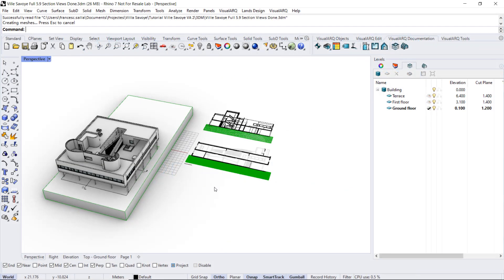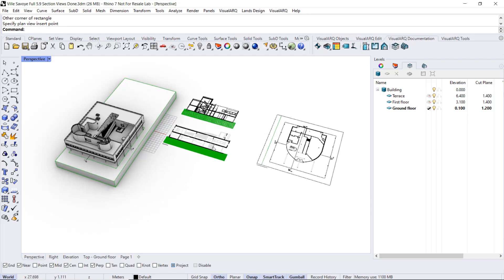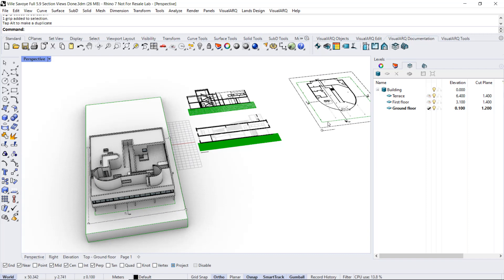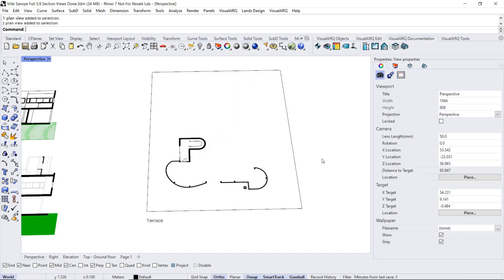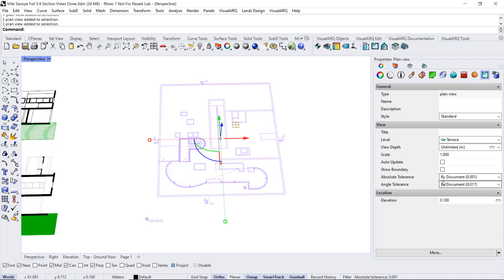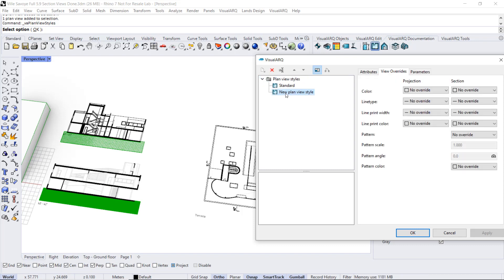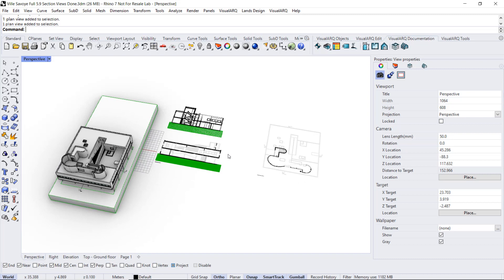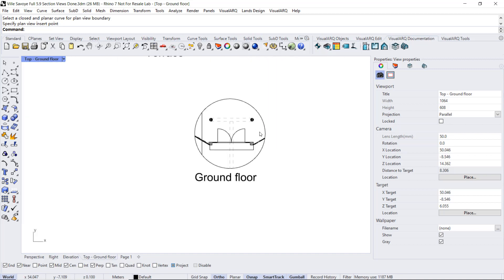VisualARQ 2 tutorial - 5.10 Create 2D Plan Views in Rhino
VisualARQ lets you create 2D plan views that are linked to the 3D model.

Plan show the Section attributes of the 3D geometry but they can get override attributes defined by style.

Once you explode the plan view, it breaks the link with the 3D model, but the resulting curves and hatches can be exported to dwg.

This is another method to create 2D views in addition to printing the 3D model displayed in plan view to vector output with the Hidden display mode

0:00 Insert a plan view
1:07 Control points
1:40 Plan view properties
3:15 Plan view styles: view overrides
4:36 Plan views from boundary curves

This is part of the Villa Savoye video tutorial.